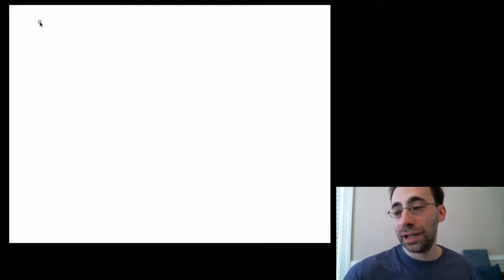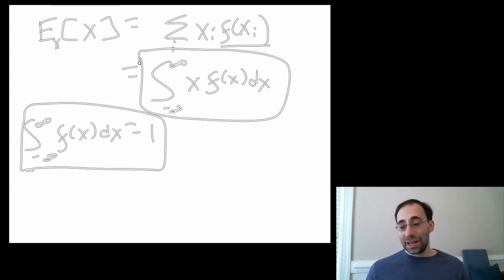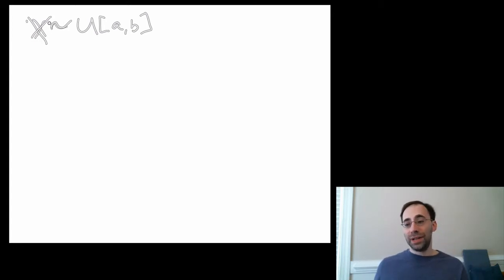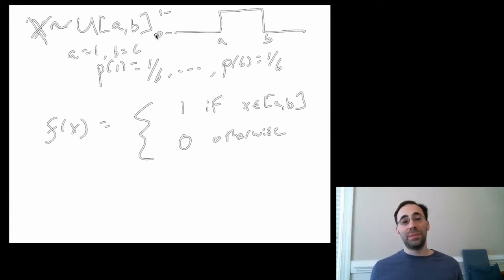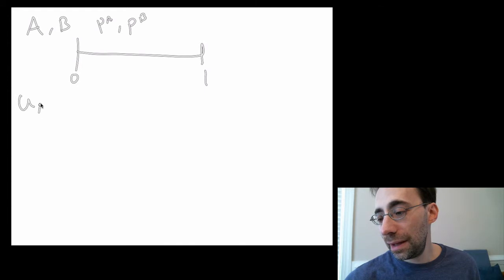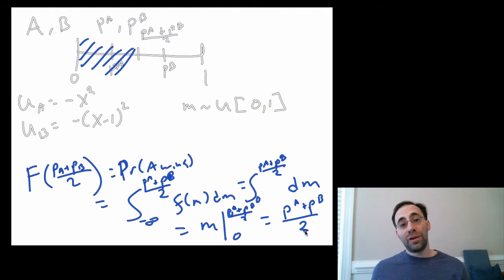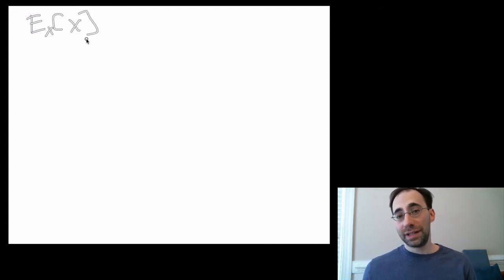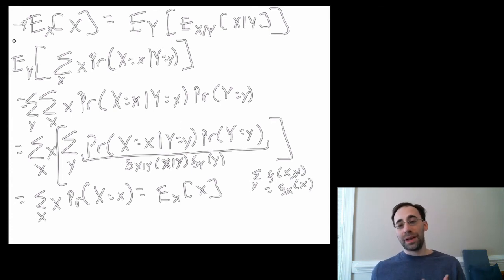Module4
Expectations and the Uniform Distribution